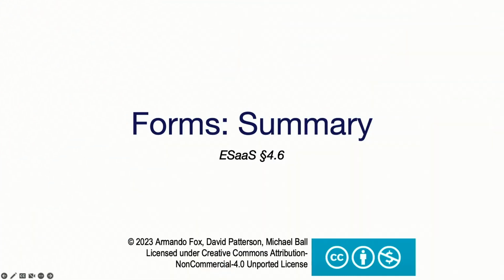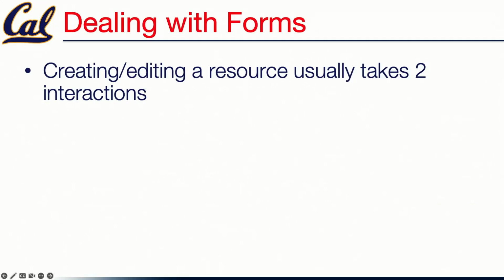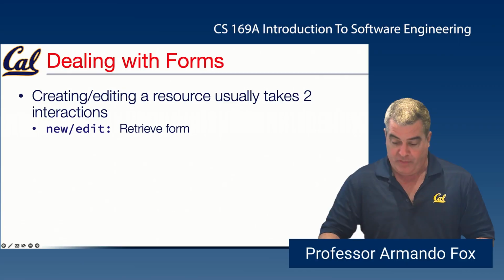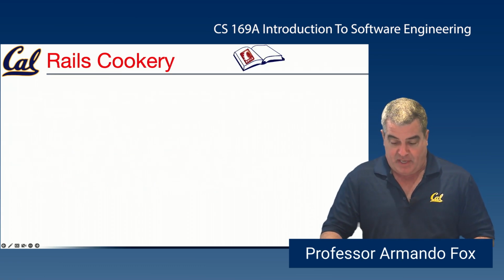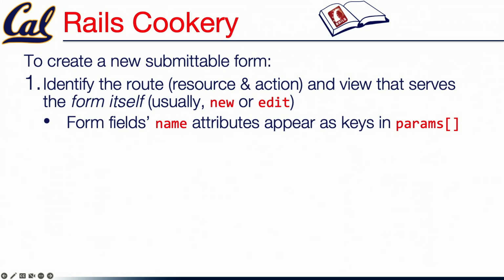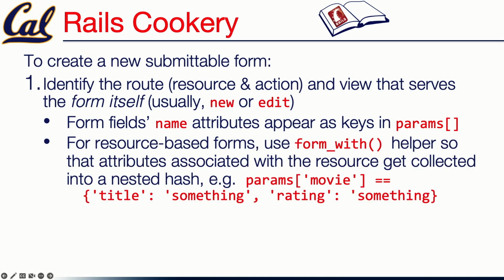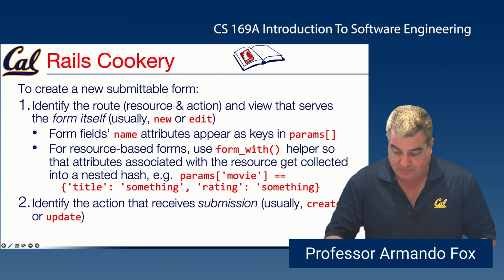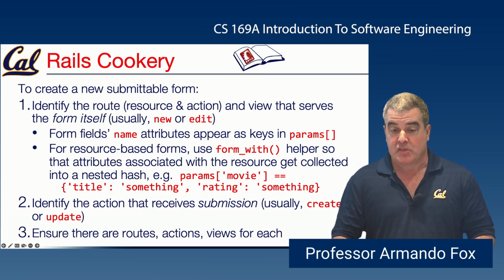4.6: Part 3 - Forms Summary